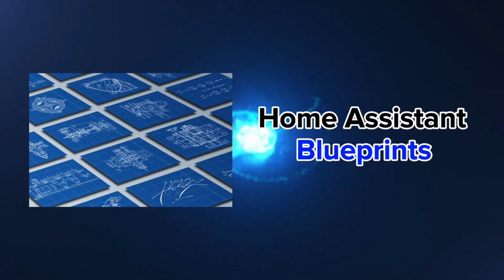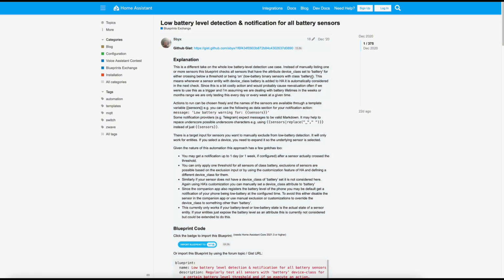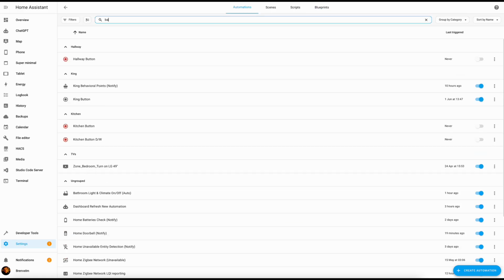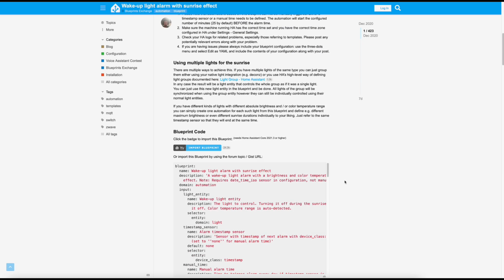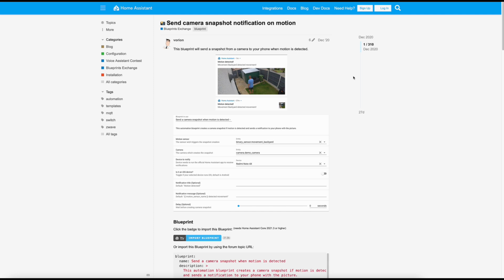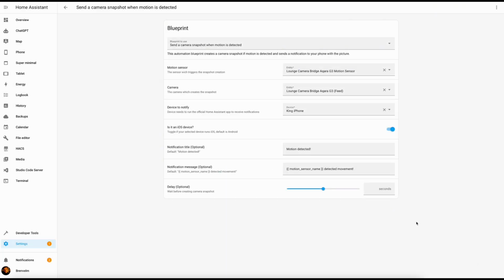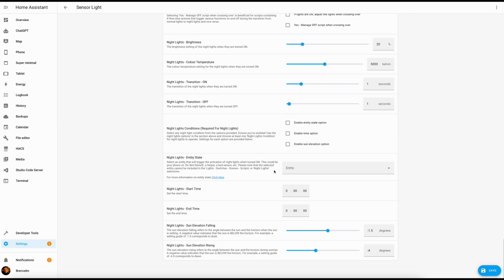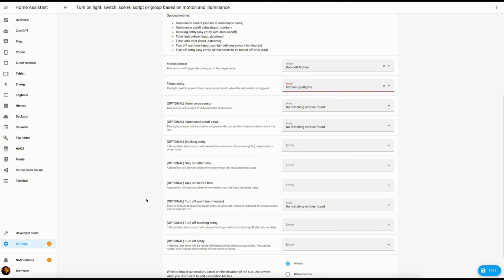5 MUST-HAVE Home Assistant Blueprints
In today's video we will talk about speeding up our automation and script writing for Home Assistant using community blueprints. We will review the the top of them and integrate into our install.

00:00 - Intro
00:05 - What is a home assistant blueprint
00:30 - Where to find blueprints
00:48 - Battery level blueprint
02:10 - Wake-up alarm with sunrise effect
03:06 - Send camera snapshot notification on motion
04:08 - Multi-entity blueprint
04:48 - Turn light on motion
05:29 - Outro

Links:
Low Battery:

• Reolink Doorbell
• Govee Outdoor String Lights
• Aqara Camera Hub G3
• Aqara Hub E1
• Aqara Thermostat
• Aqara Light Switch
• Aqara Water Leak Sensor
• Aqara Temperature/Humidity Sensor
• Aqara Motion Sensor
• Aqara Open/Close Sensor
• Aqara Button
• Tapo Smart Plug
• Tapo Light Bulb
• Tapo C110 Camera
• Tapo C320WS Camera
• Wiz LED Strip
• Apple TV 4k
• Synology NAS DS224+